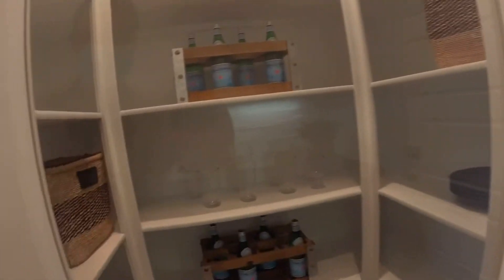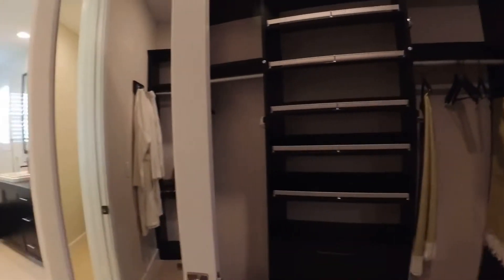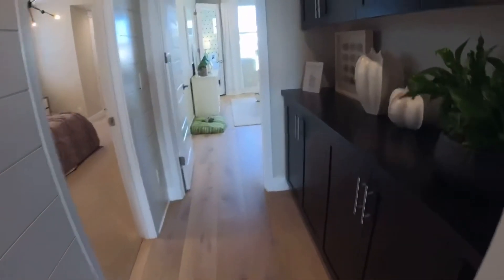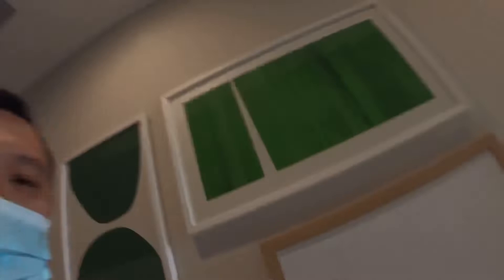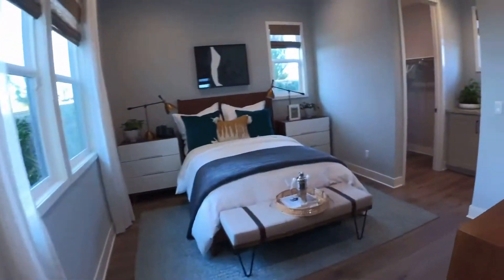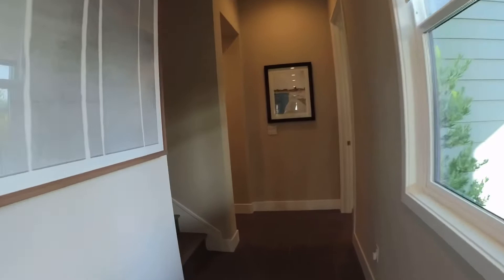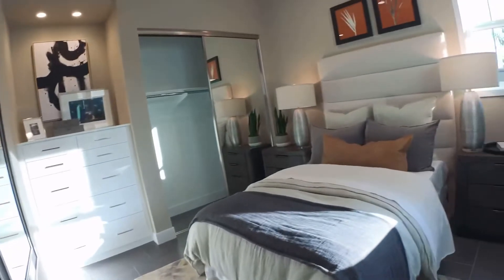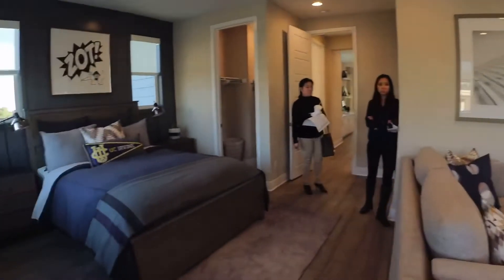Home Tour At The Great Park in Irvine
Checking out 3 model homes by Shea builder in Irvine, CA. The going price for these homes are roughly in the high $1.4 - $1.5 million if you are lucky to be called. There’s a huge waiting list for a few releases for each phase. It’s like winning the lottery to purchase the home but it’ll be a dream to live in this state of the art community.